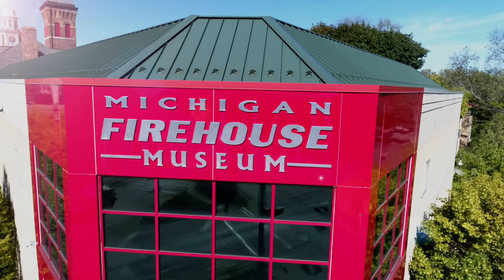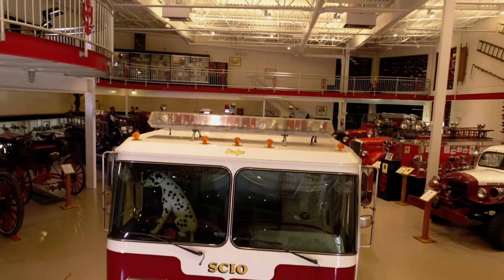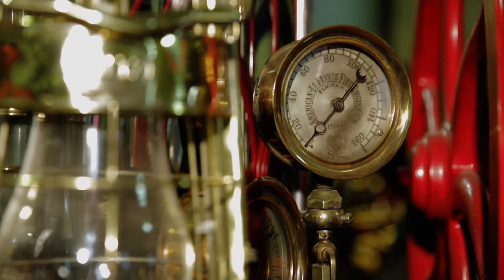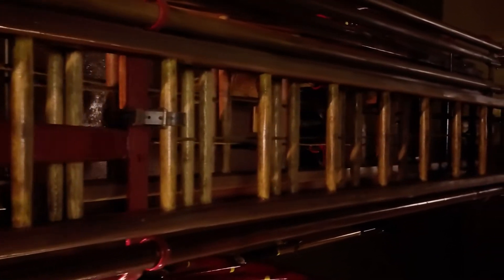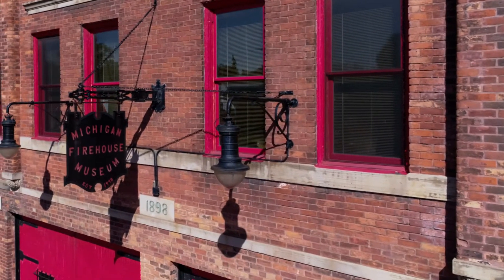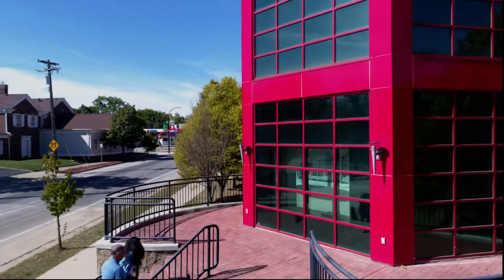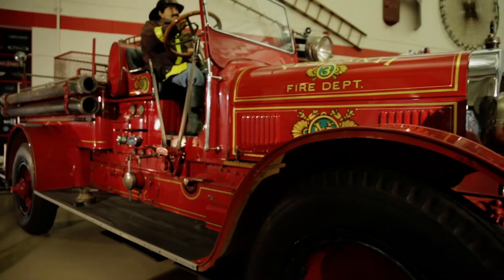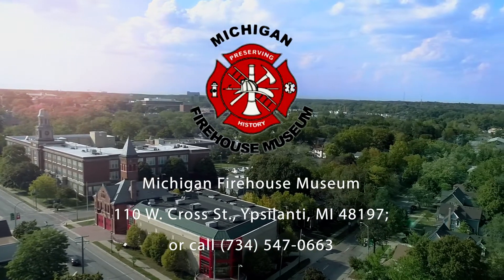VID 203 Firehouse Museum (Editor only)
This is the final revision for assignment 1. Both the longer and shorter versions of the edits are included.